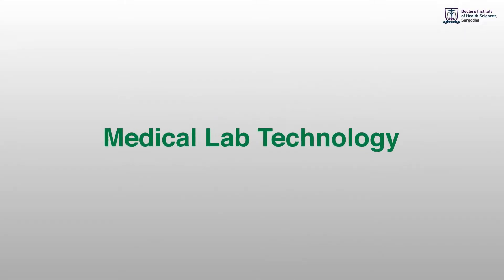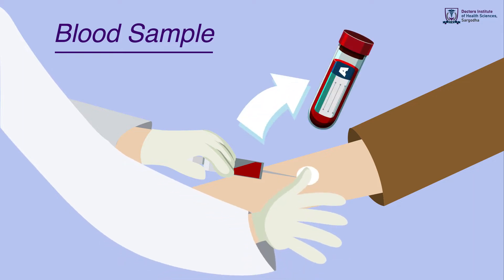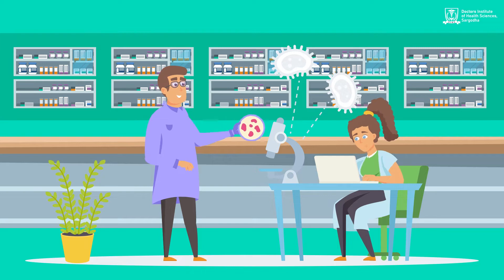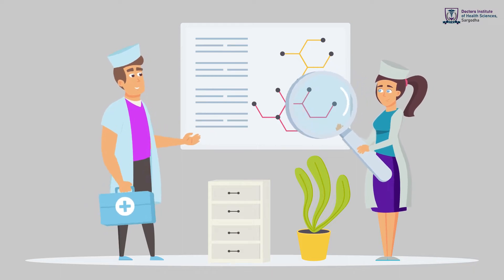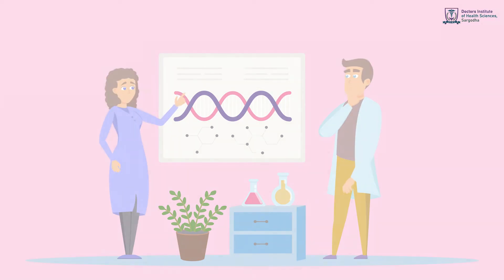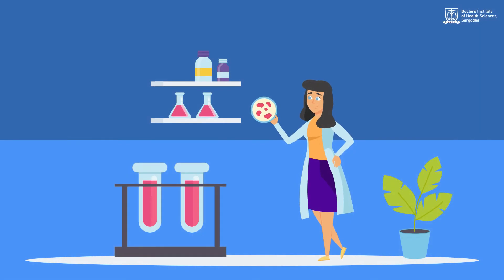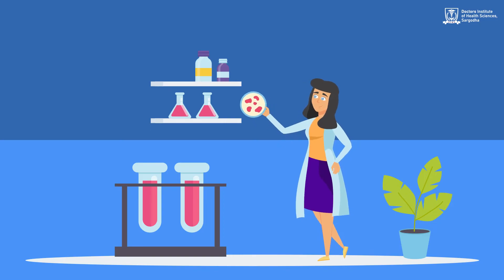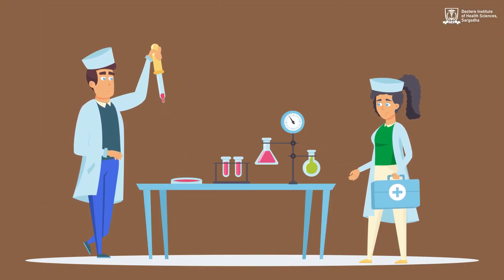A day in the life of a Medical Laboratory Technologist medical laboratory technology | DIHS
A day in the life of a Medical Laboratory Technologist medical laboratory technology | DIHS, Sargodha

About This Video:
Medical Laboratory Technology is a profession that combines the challenges and rewards of medicine with laboratory science. Medical laboratory Technologists perform complex and varied laboratory analysis, and use critical thinking skills in determining the accuracy and validity of test results.